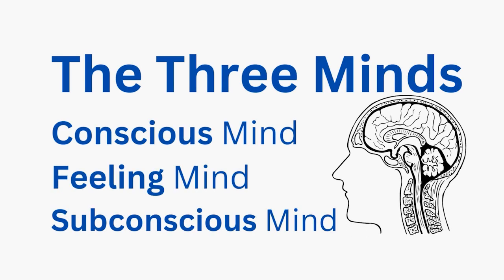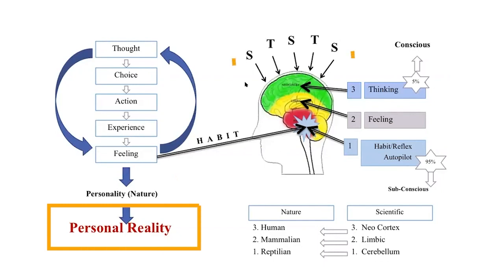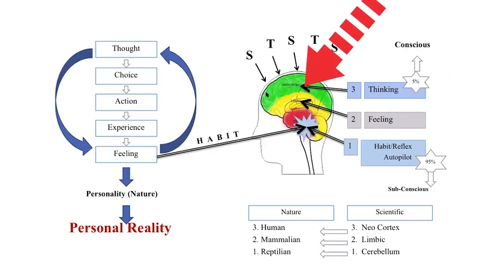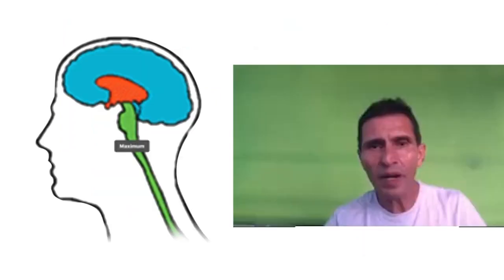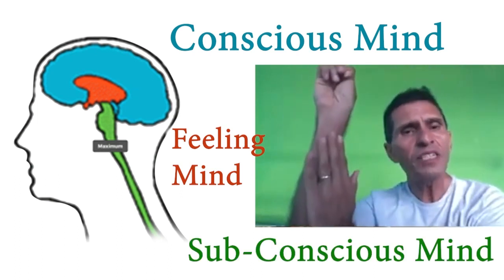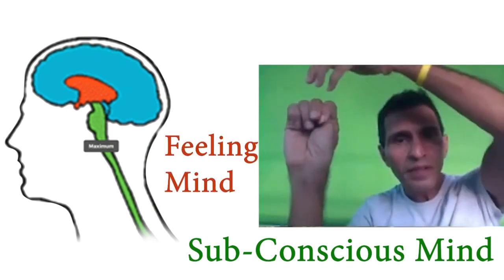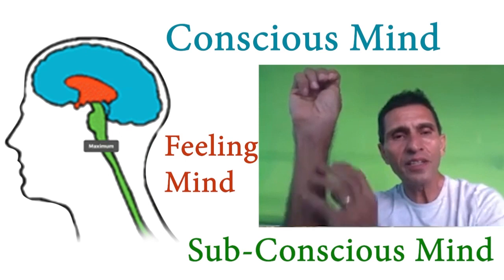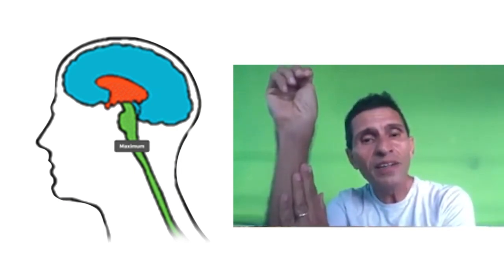The THREE MINDS -Conscious Mind, Feeling Mind & Subconscious Mind .ENGLISH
Let us understand how anger comes through the Neuro Science English